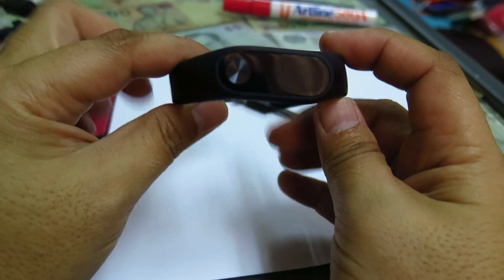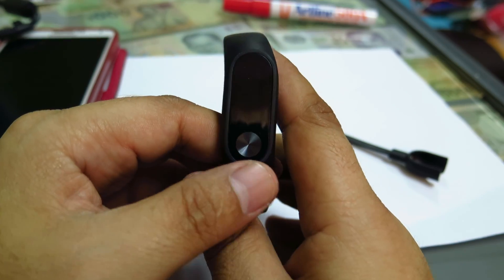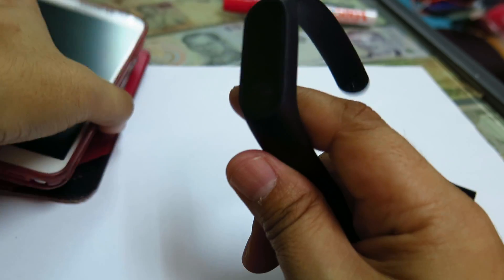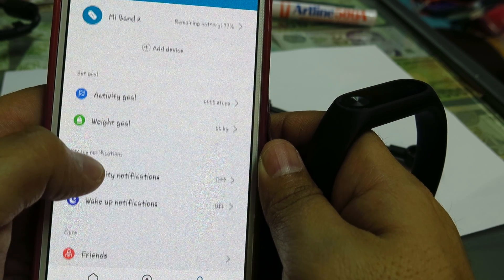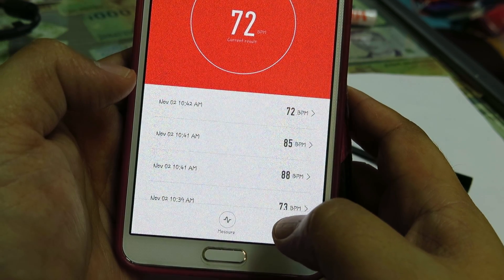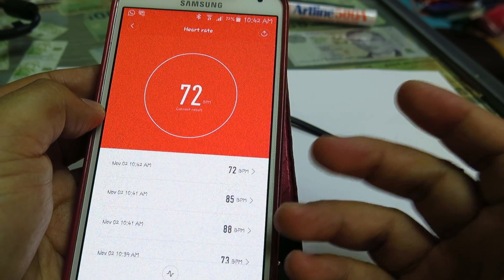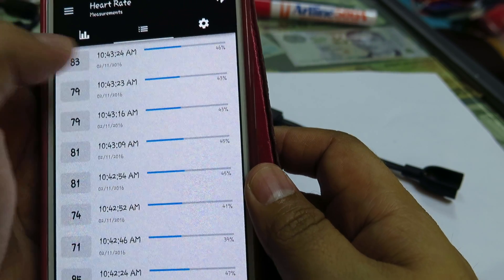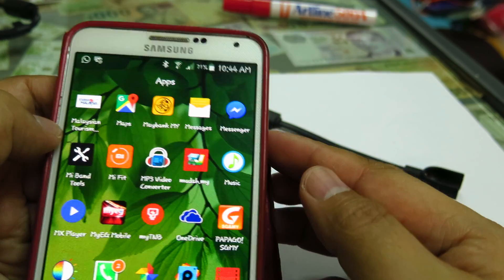Mi Band 2 continuous heart rate monitor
How to get mi band 2 to continuously check heart rate.